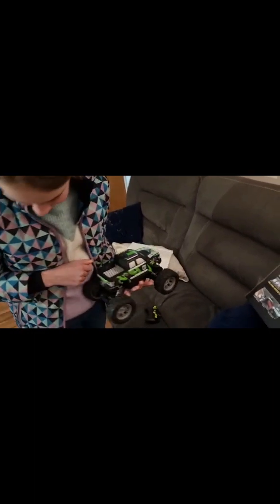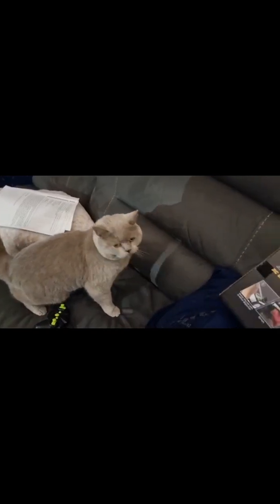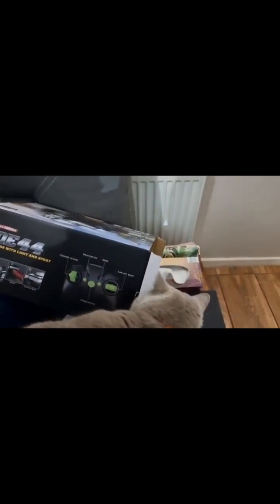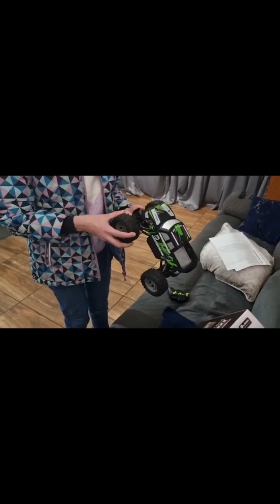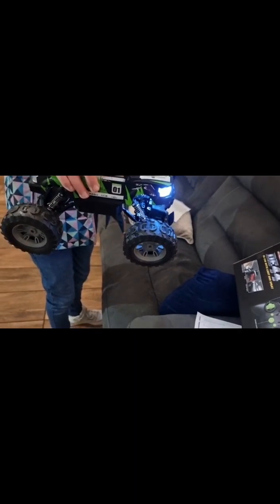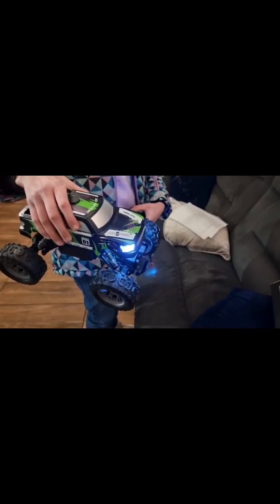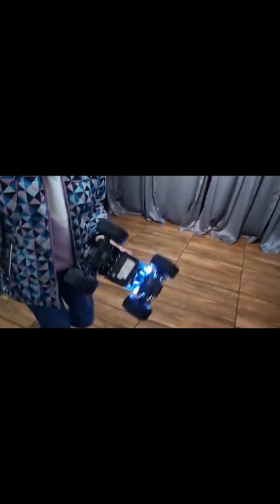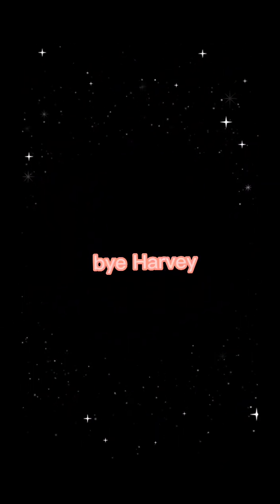bye Harvey we will miss u